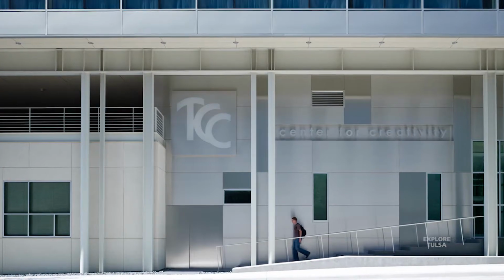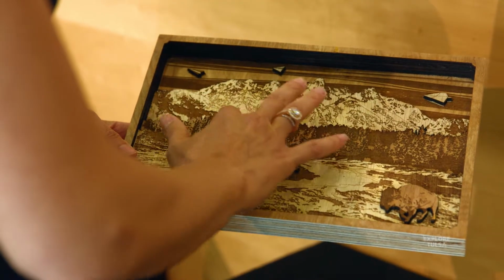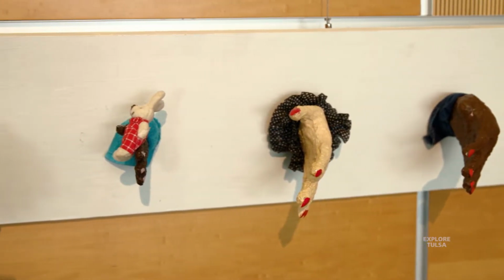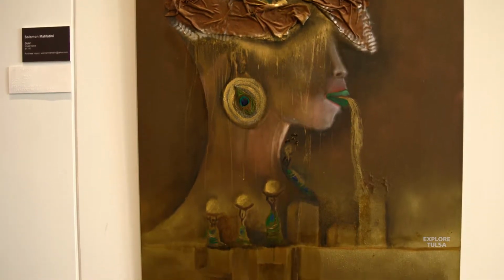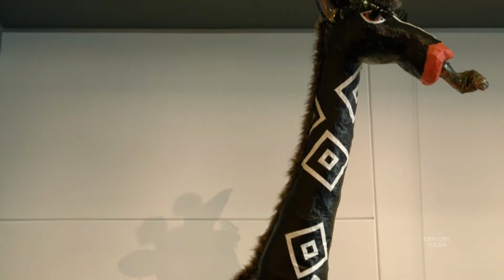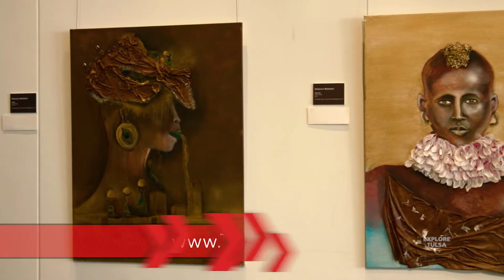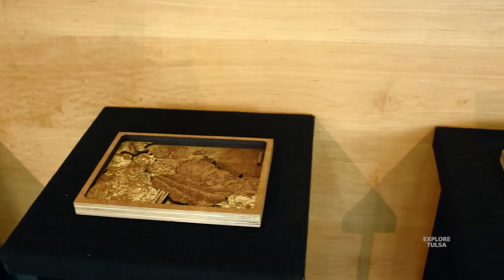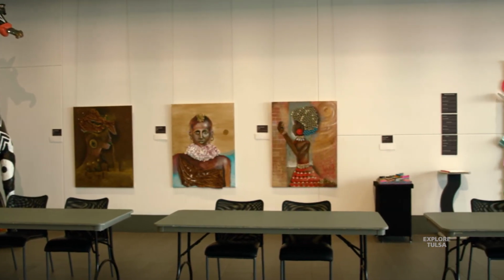Center for Creativity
TCC's Center for Creativity is a multi-use facility that hosts events, workshops, and art exhibitions that are free and open to the public.

Explore Tulsa features the people, places and events that make us proud to call Tulsa home. If you know someone we should feature on a future show, you can let us know via Facebook, Instagram, or our